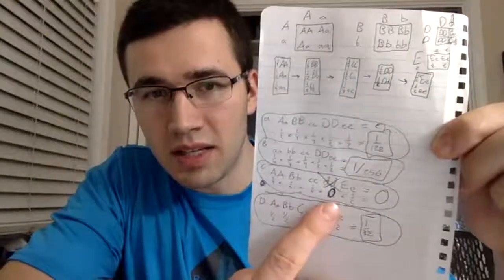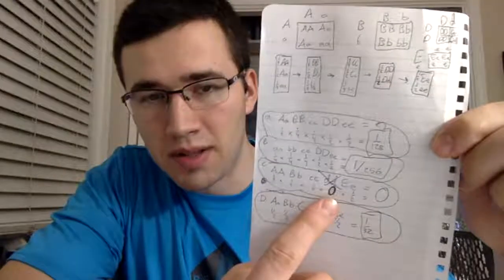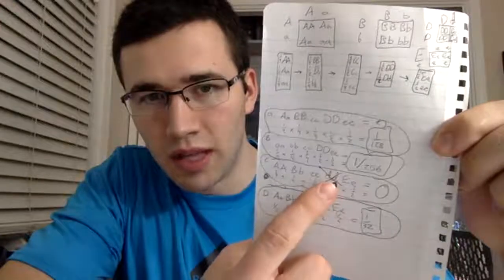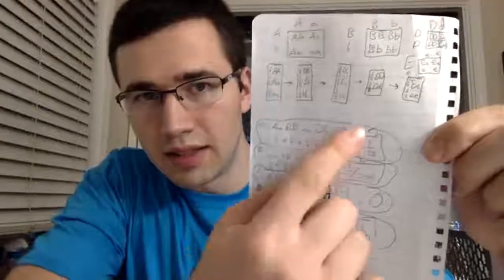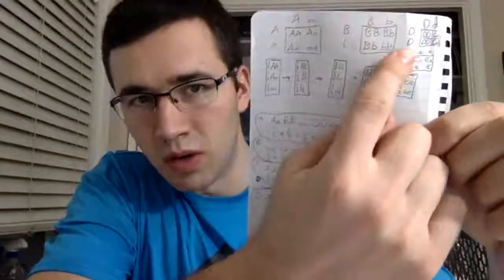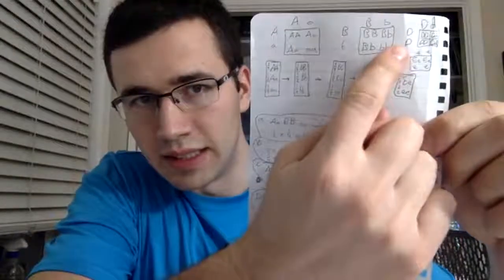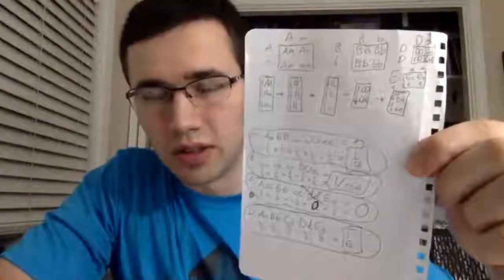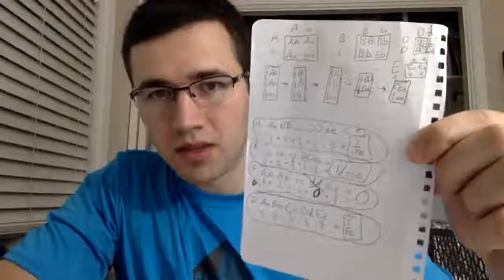Genetics 375 week 01 group questions